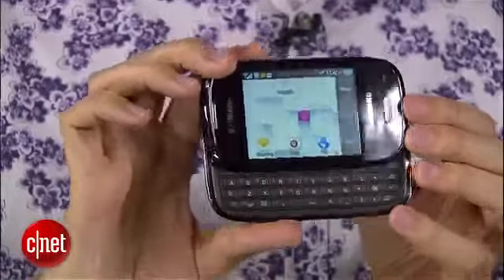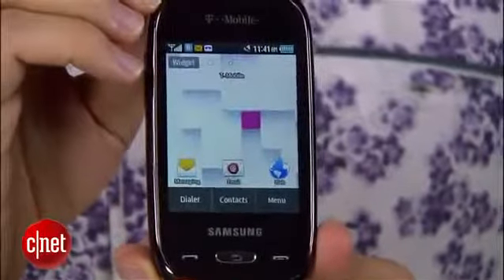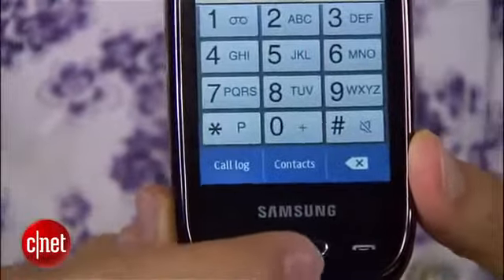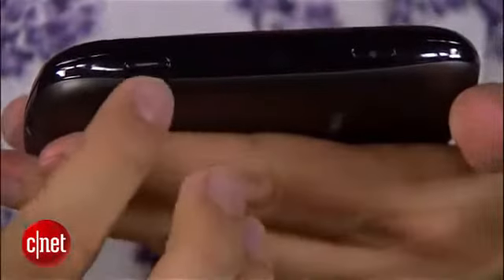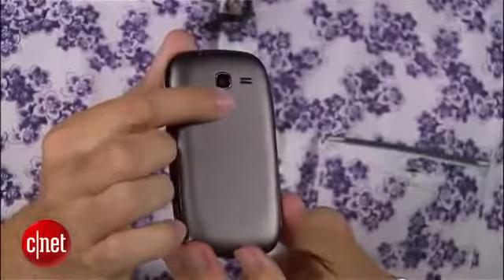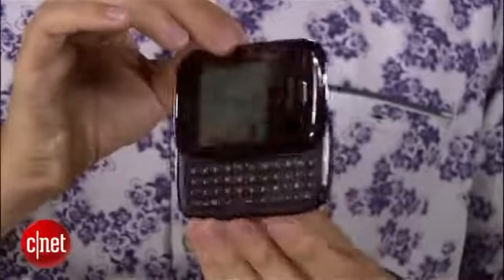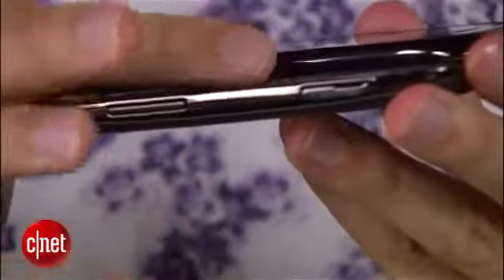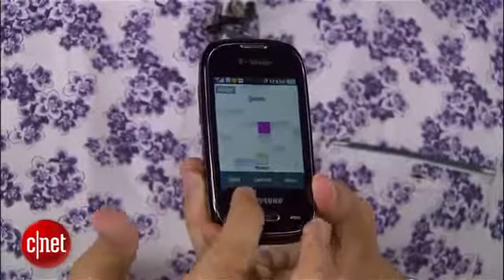QWERTY Samsung Gravity Q slides into T-Mobile's lineup1650